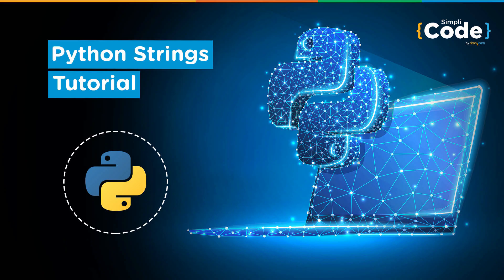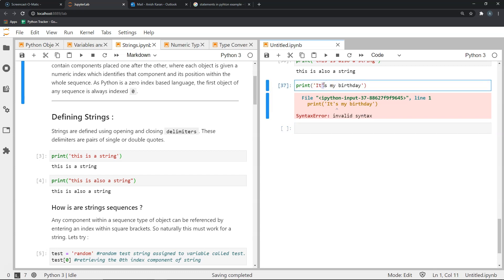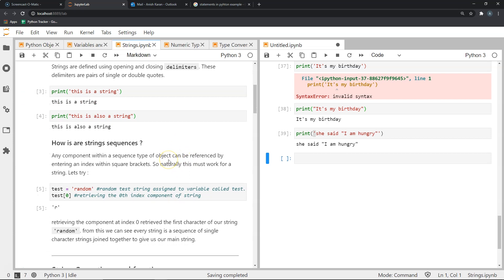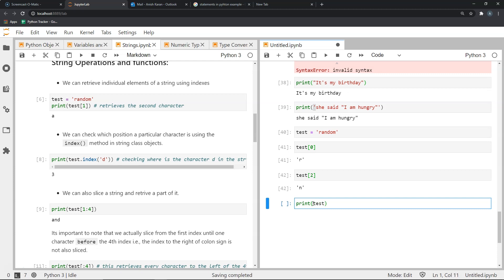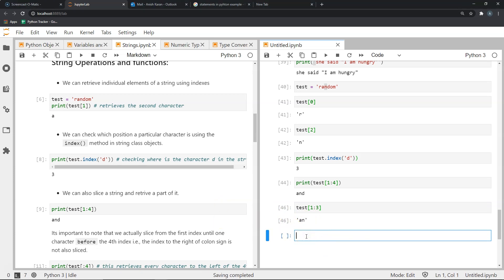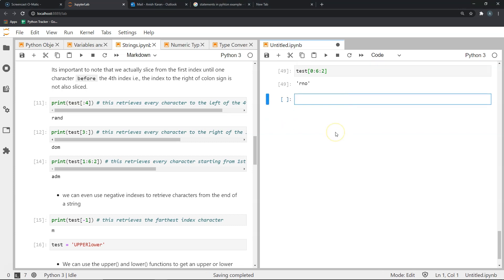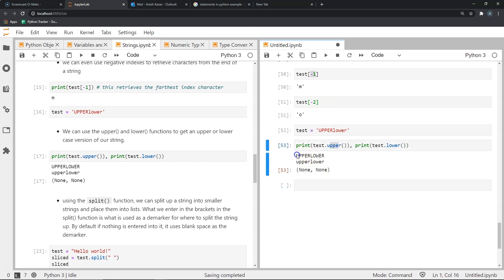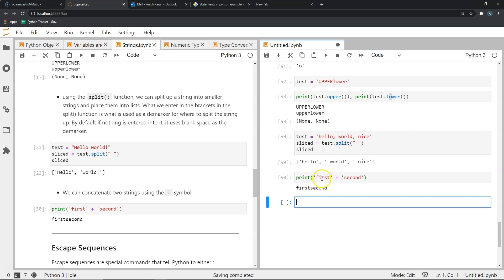Python Tutorial For Beginners | Python Strings Tutorial | How To Use Strings In Python | SimpliCode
Strings are commonly used in Python to store text data. In this video, you will learn about Python Strings. You will understand how to process and manipulate string type data. You will get an idea about the methods to extract characters from a string. Let's begin!

1. Internalize the concepts & constructs of Python
2. Learn to create your own Python programs
3. Master Python Django & advanced web development in Python
4. Master PyGame & game development in Python
5. Create a flappy bird game clone

The Python training course is recommended for:
1. Any aspiring programmer can take up this bundle to master Python
2. Any aspiring web developer or game developer can take up this bundle to meet their training needs